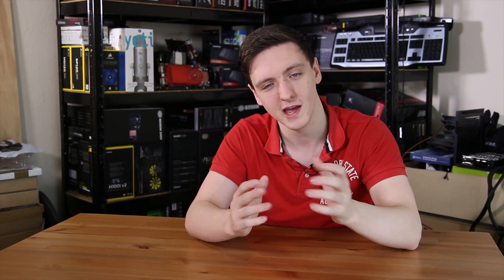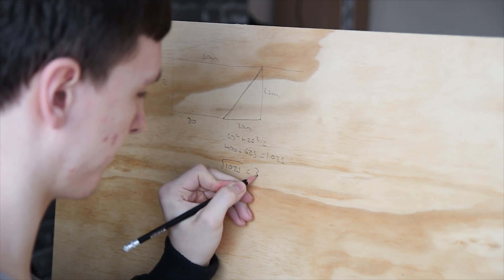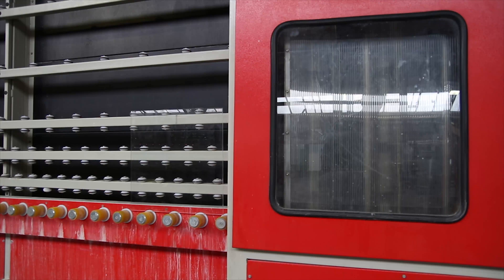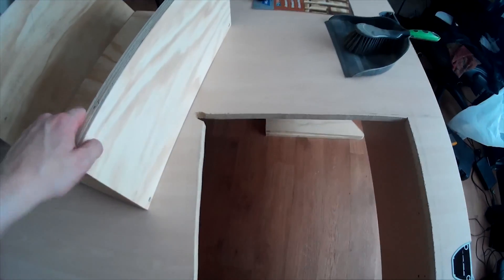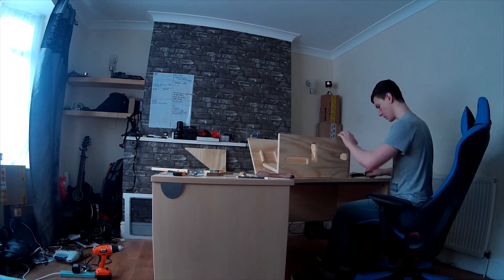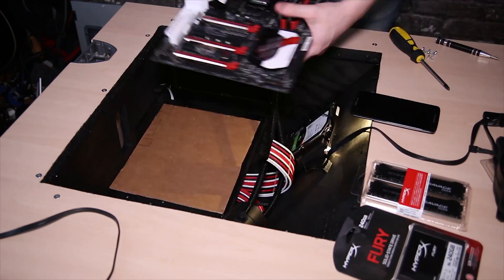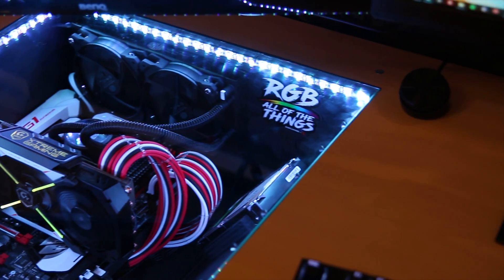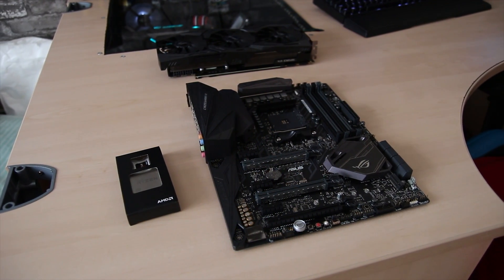How to make a Budget DIY Desk PC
Want to know how to make your own Budget DIY Desk PC with little skill, on the cheap, and pretty fast too? Watch this shortened tutuorial video for all you need to know!